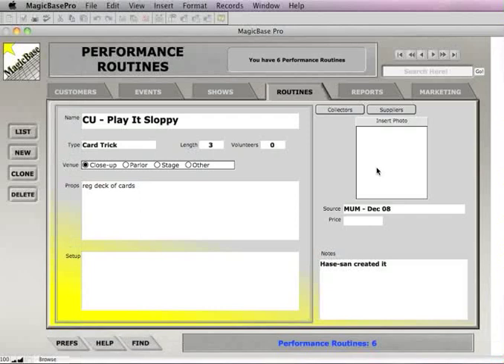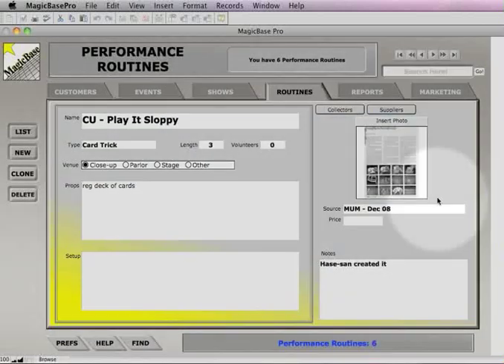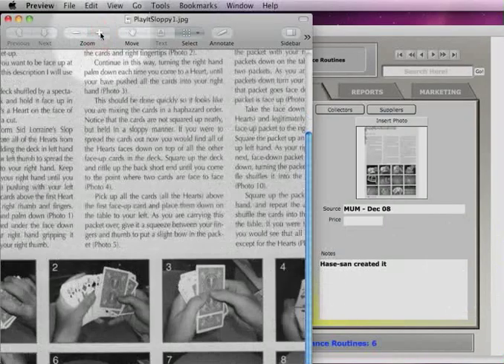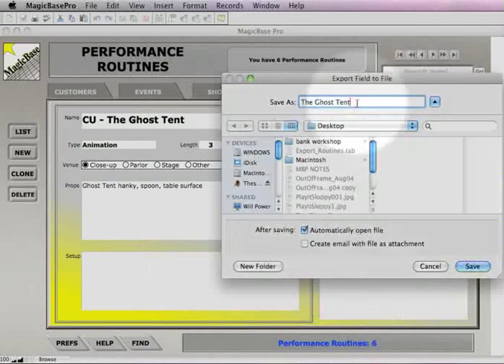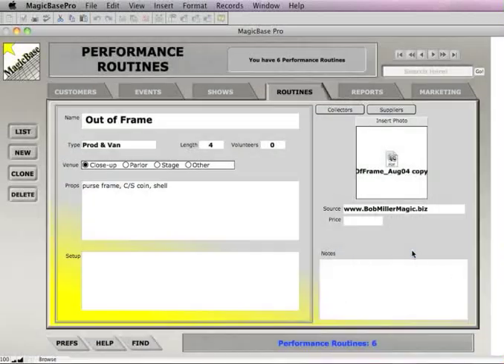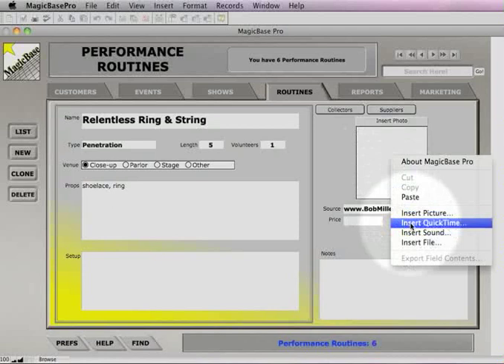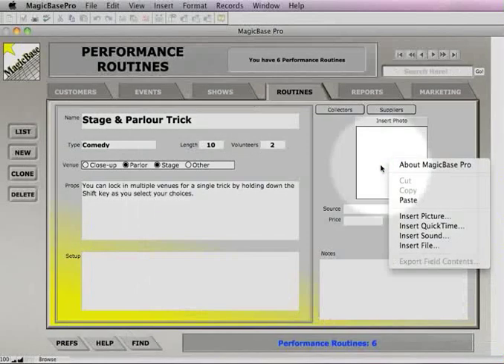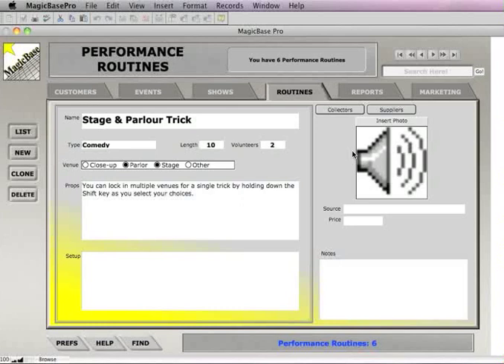MagicBase Pro - Routines Tab- Insert Photo Button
How to use the Insert Photo button on MagicBase Pro to insert a photo, text file, .pdf, movie or sound file to be associated with any of your saved routines